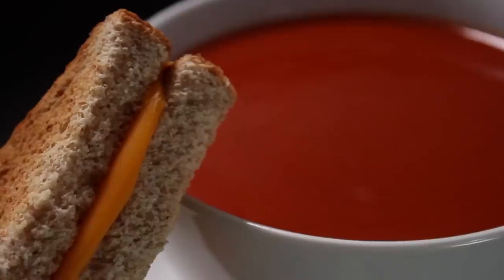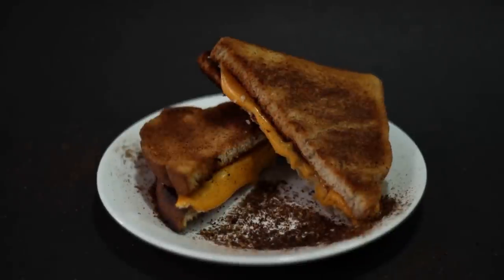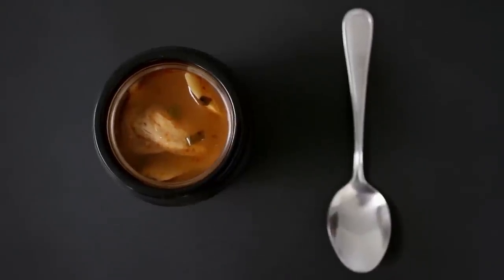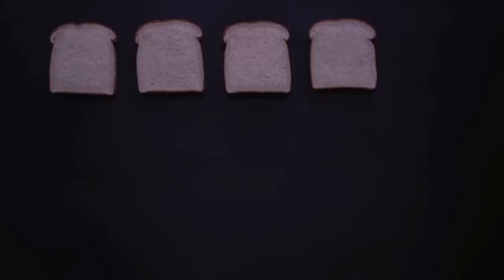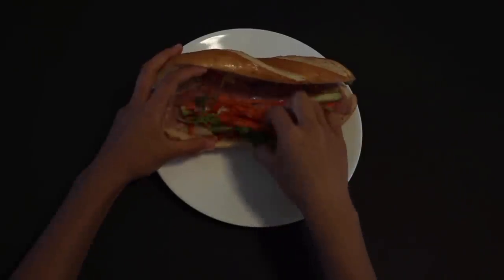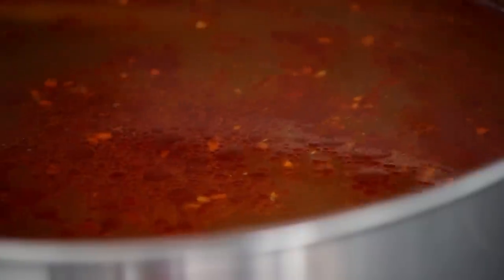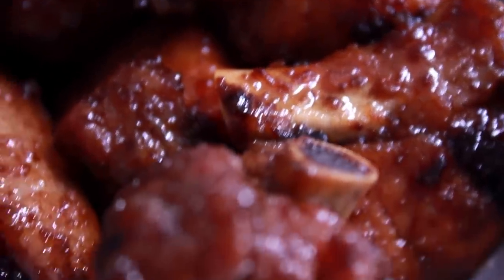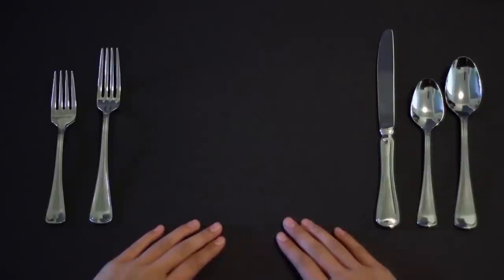HOW DO YOU PRONOUNCE PHO? Short Film | TIFF Next Wave Jump Cuts 2015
A culinary exploration of cultural identity.

The Gertrude Löwengren Award for Best Documentary Film
“How Do You Pronounce Pho?”, Carol Nguyen

Directed by Carol Nguyen.